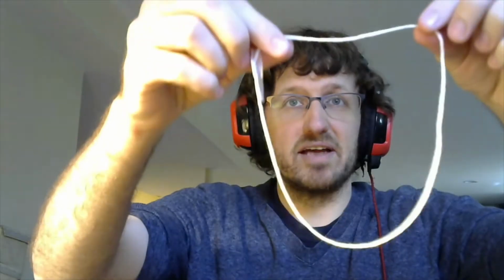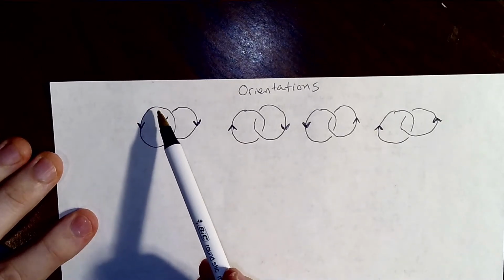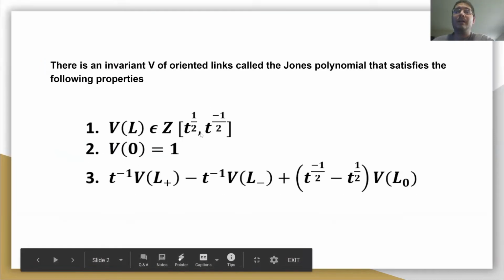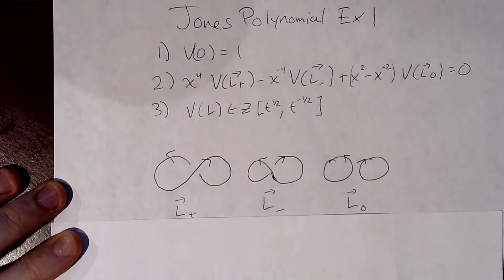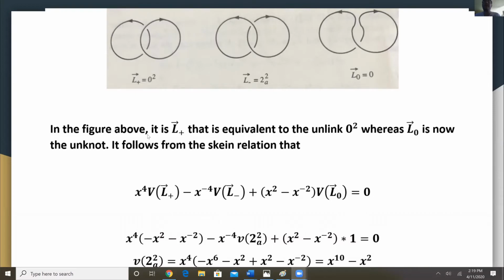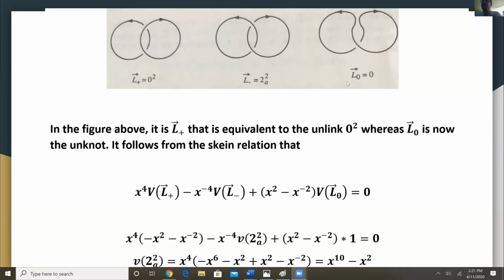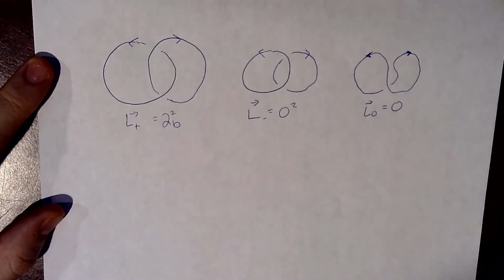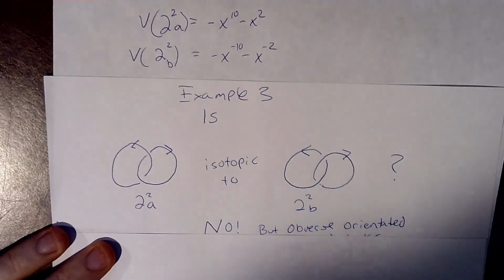JonesPolynomial v3 2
Knot Theory and The Jones Polynomial